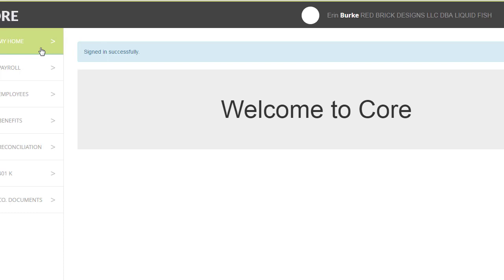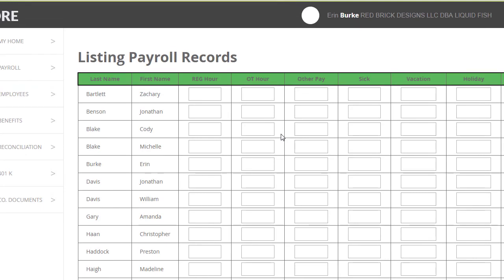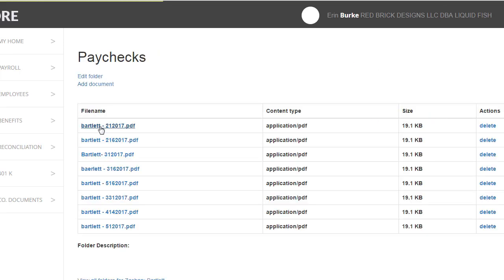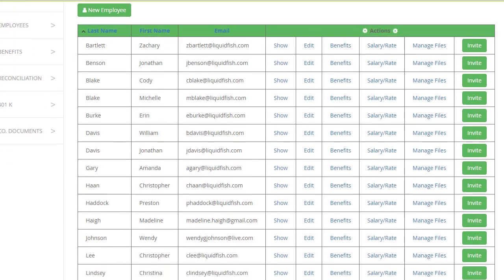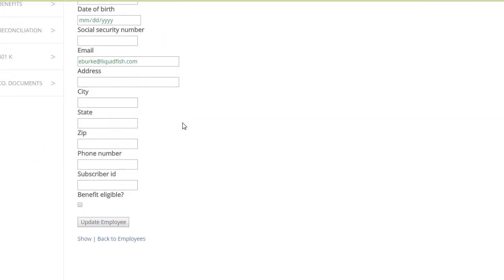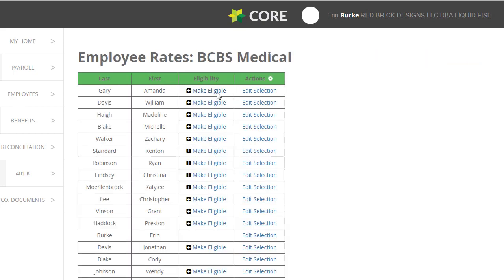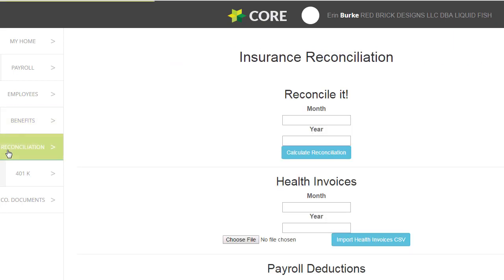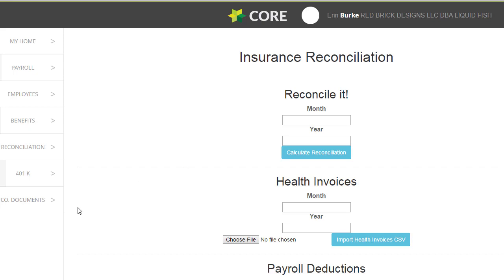Core App | Core Group US